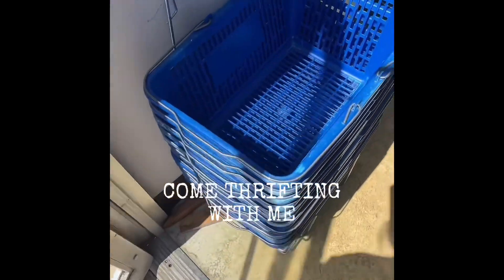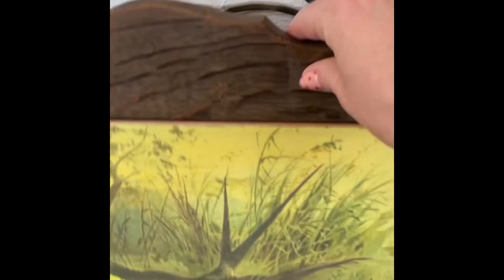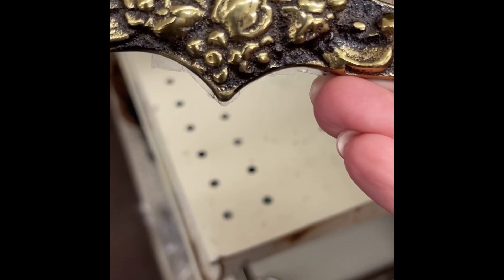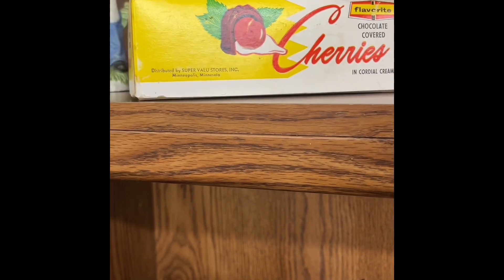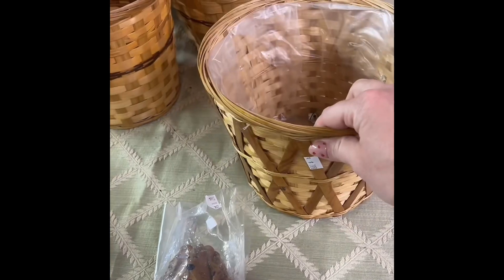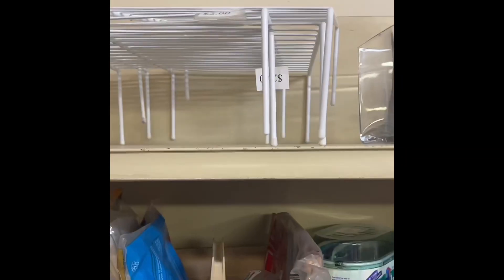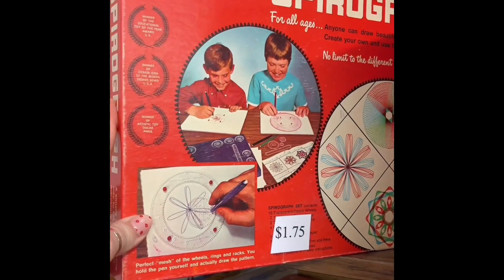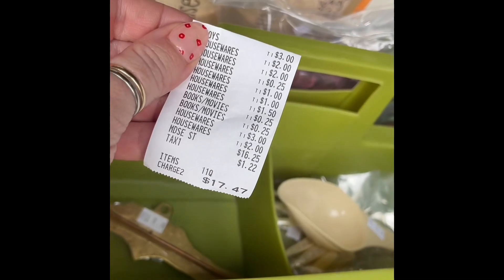17 | Come thrifting with me!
Come thrifting with me! I am STILL looking for thrifted containers to put mother’s day plants in. Spoiler alert: I didn’t find any in this video. But, I did find some other stuff…😜